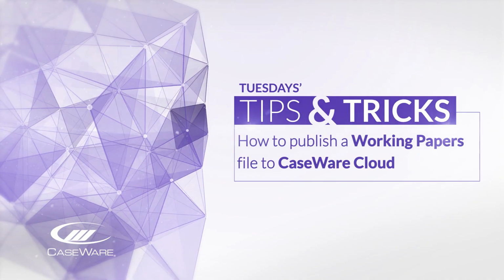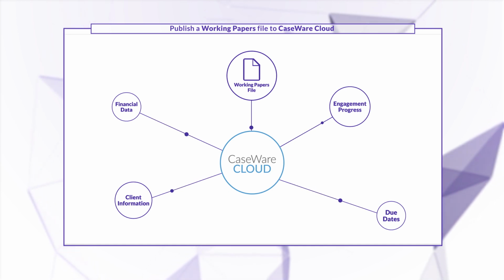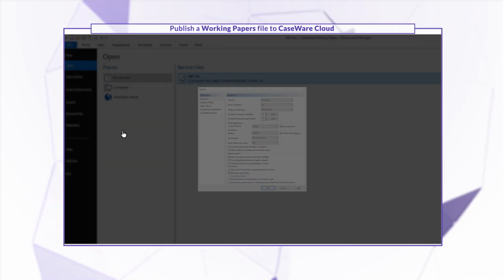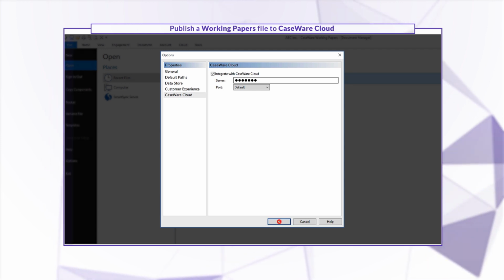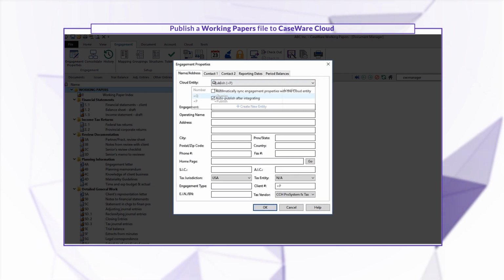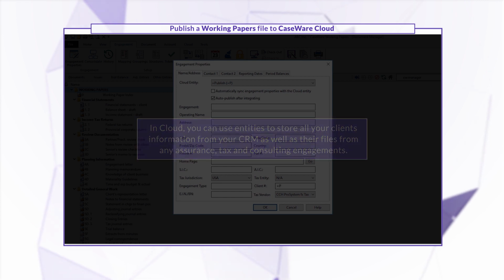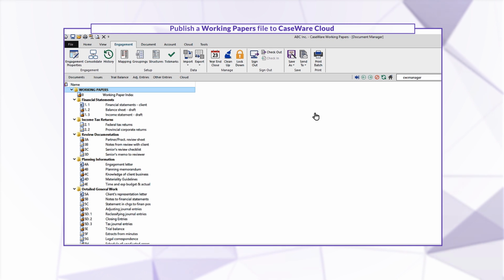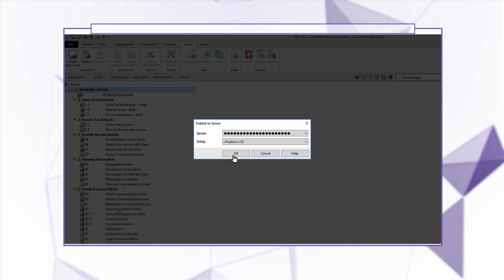Tips & Tricks: Publish a Working Papers file to Cloud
Learn how to publish a Working Papers file to Cloud